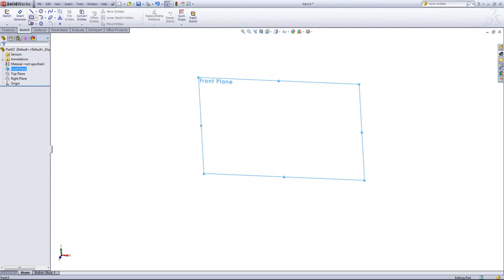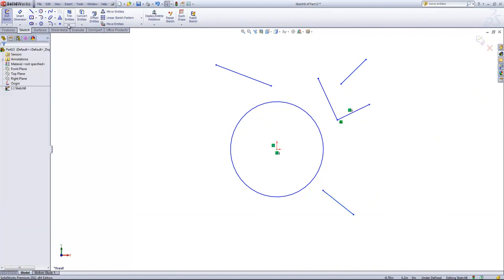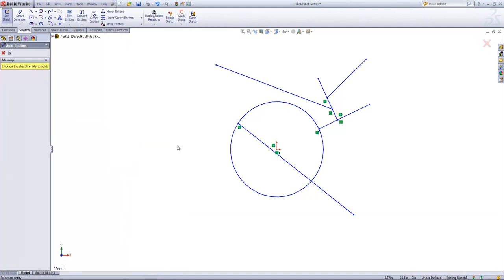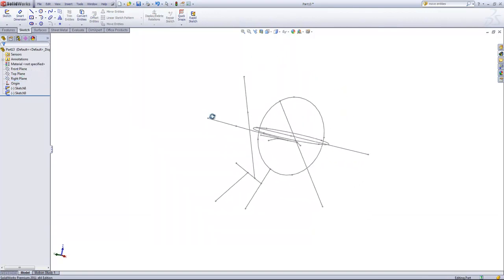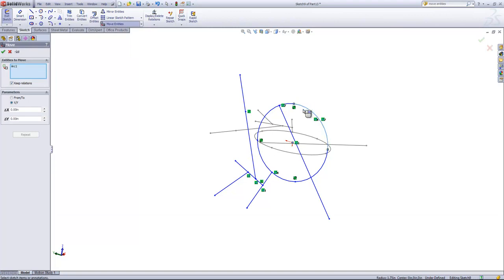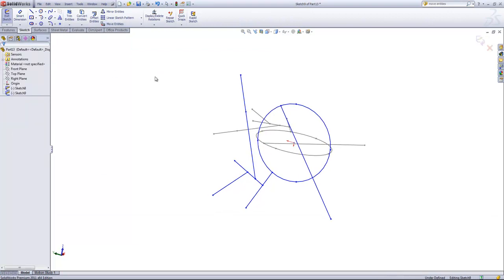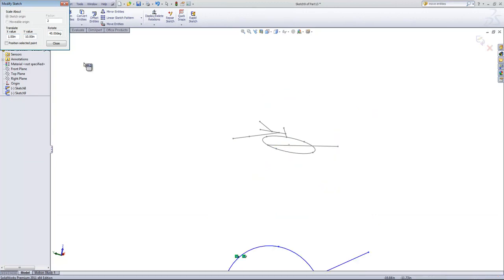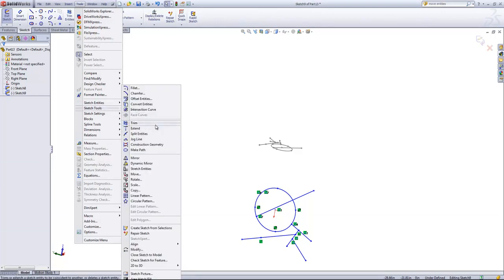02 Part Modeling 06 Other Sketch Tools